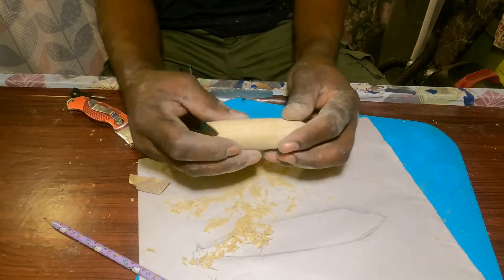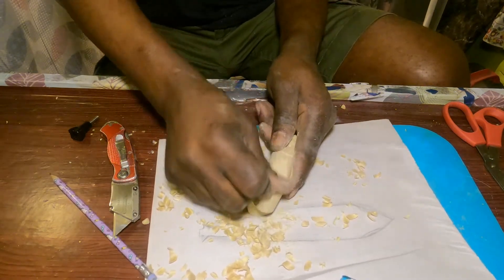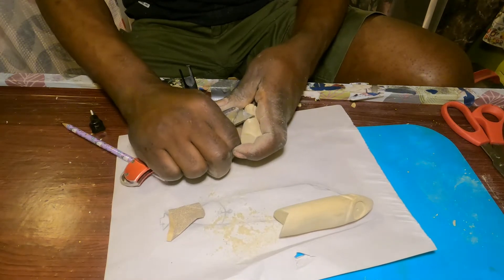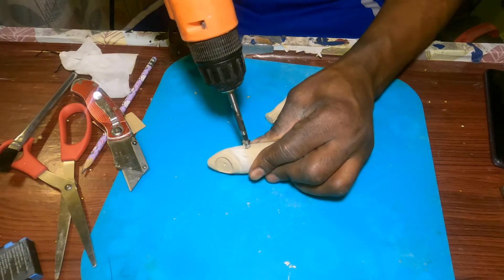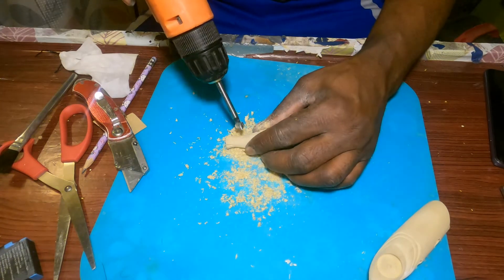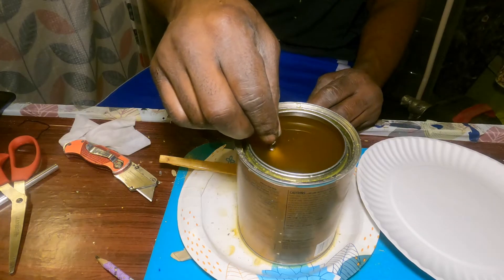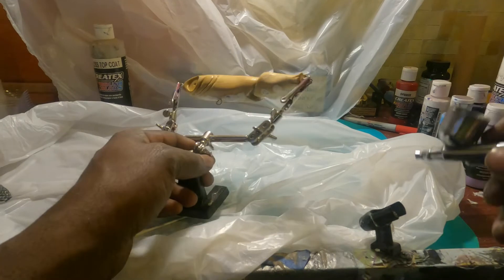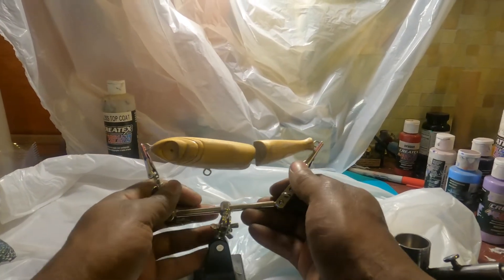Top Water Poppers (The Creation)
Had to bring back another video of me crafting and creating my unique poppers! I use these poppers in a lot of my fishing videos that you guys watch, just wanted to share it with my audience again!